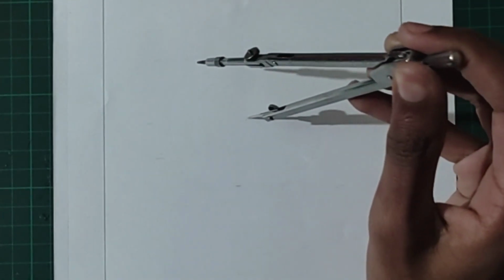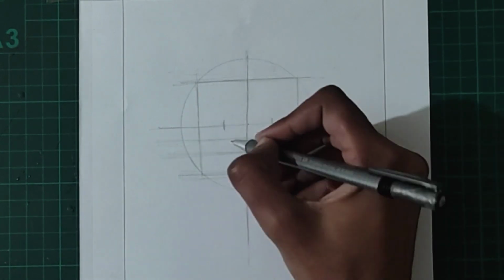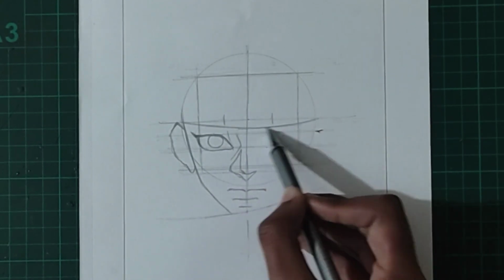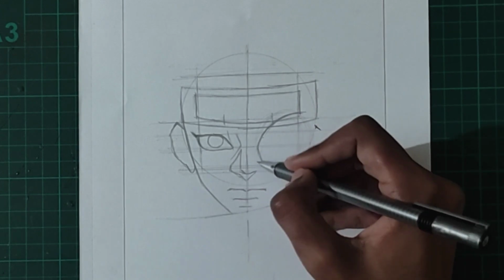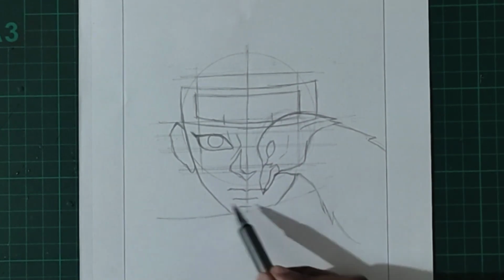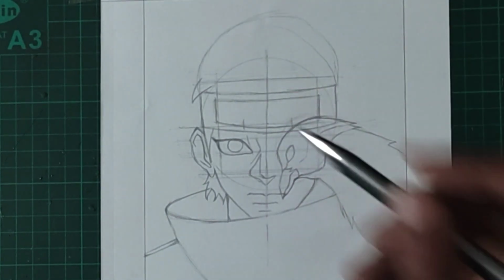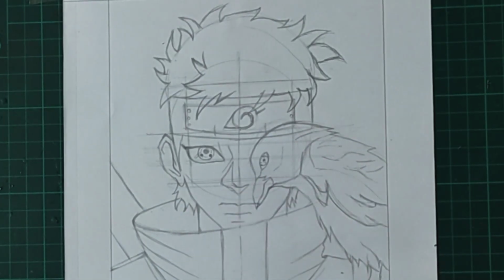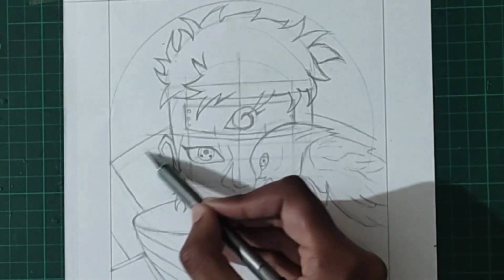How to Draw Shisui Uchiha from Naruto | Step by Step Tutorial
This YouTube video is a tutorial on how to draw Shisui Uchiha from the popular anime and manga series Naruto. The video is a step-by-step guide that breaks down the drawing process into easy-to-follow instructions. The tutorial begins by showing the basic shapes and proportions of Shisui's face and head, and then moves on to detailing his hair and clothing. The artist also provides tips and tricks for achieving a realistic and detailed drawing. Whether you're an experienced artist or a beginner, this video is perfect for anyone who wants to learn how to draw one of the most iconic characters from the world of Naruto. So, grab your sketchpad and pencils and follow along to create your own stunning Shisui Uchiha drawing.

🔴Time taken:-
     2 hours